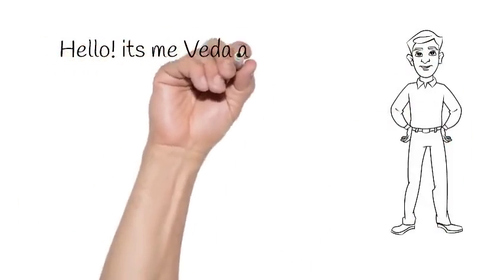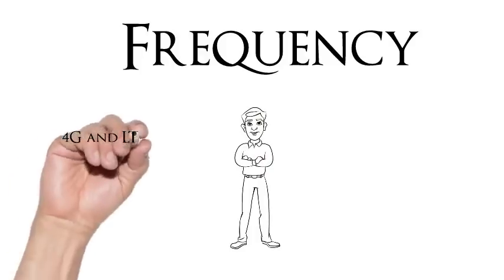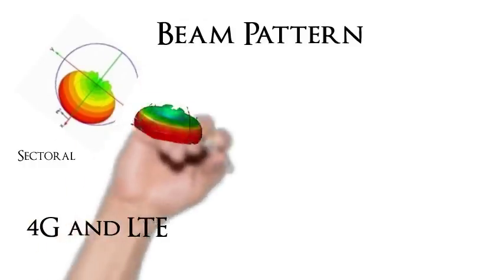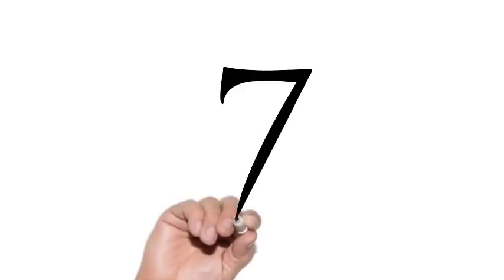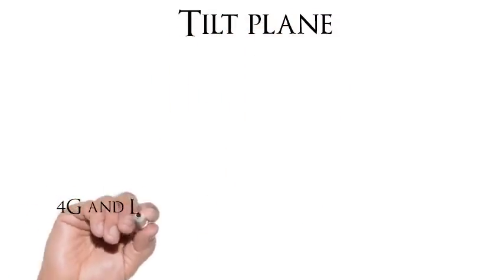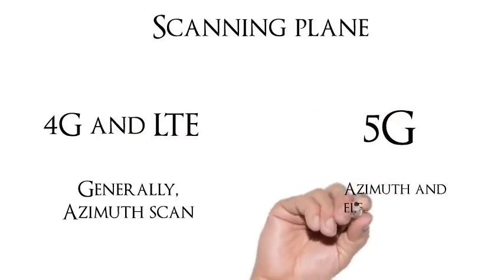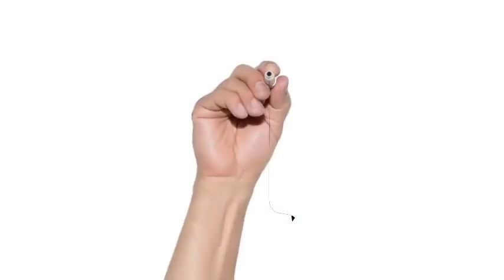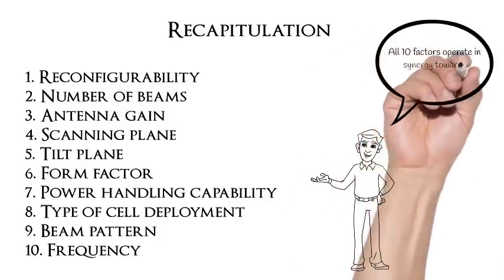Why do we need new antennas for 5G? 10 reasons!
Antennas have been there for various applications for a long time. Why then do we need any different/new antennas for 5G you ask? Here are 10 reasons why!